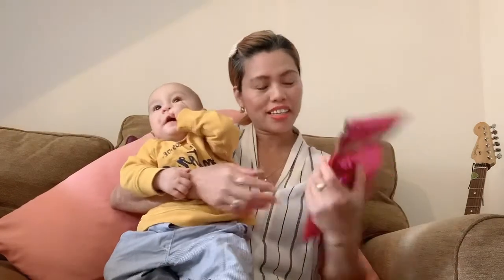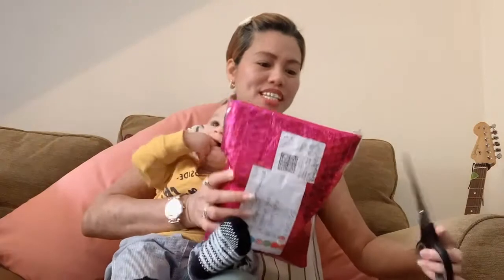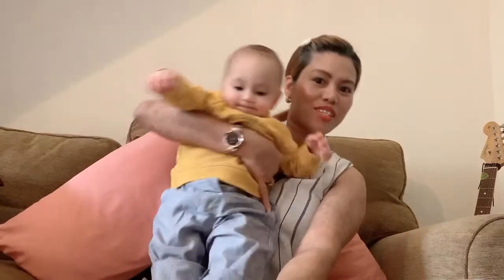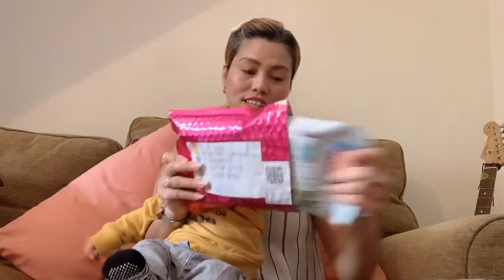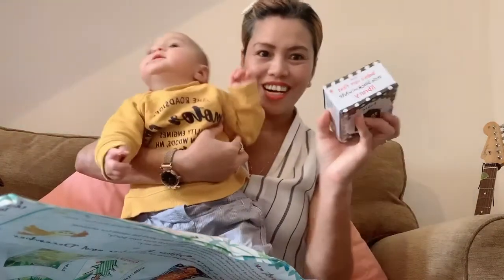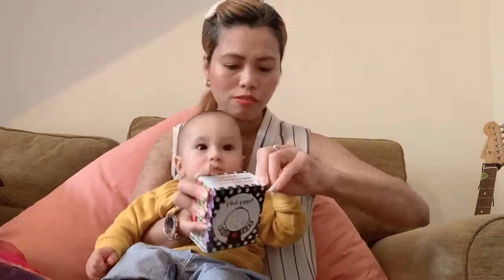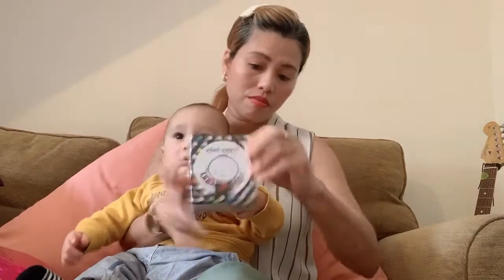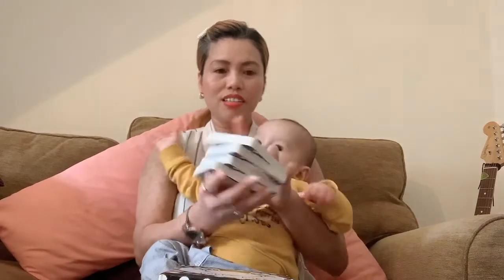Unboxing my baby’s new little booklets 🥰😍😘